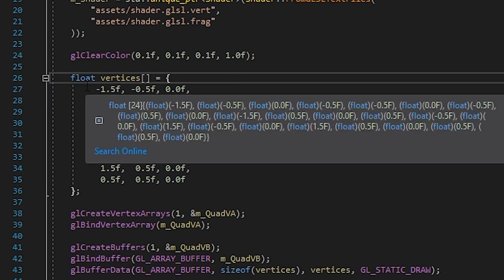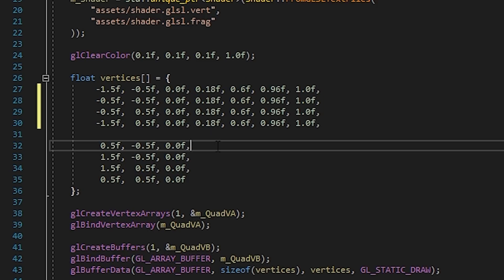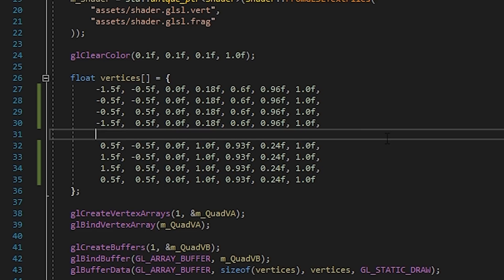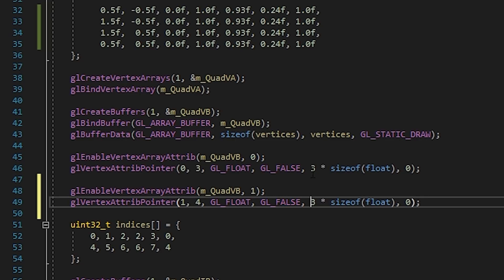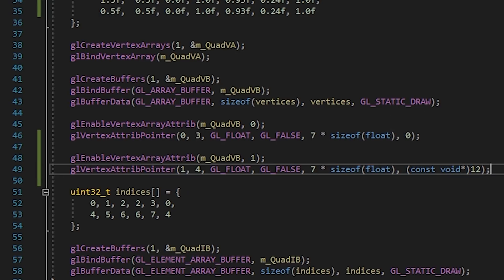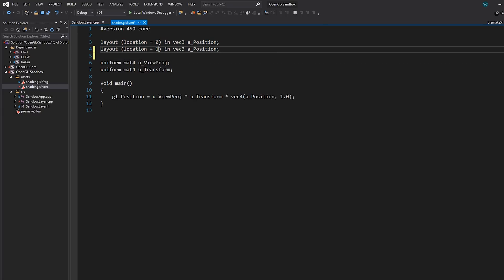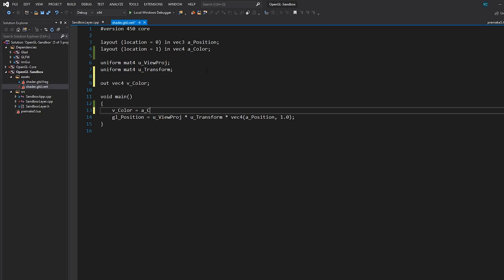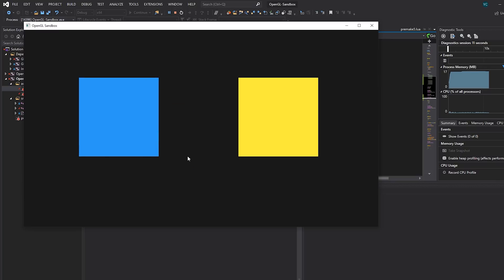Batch Rendering - Colors